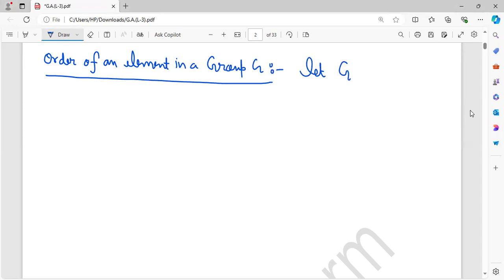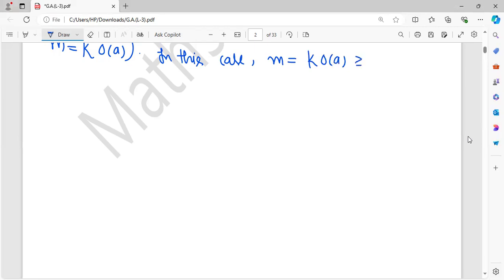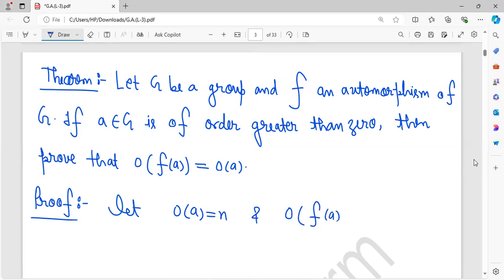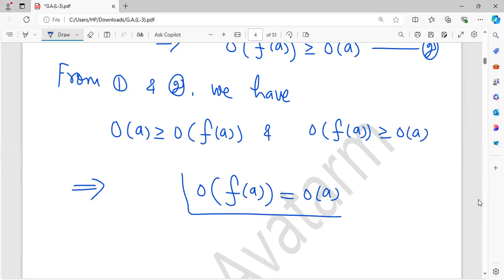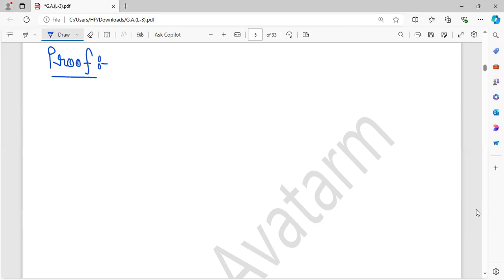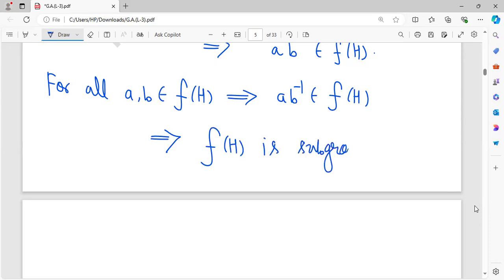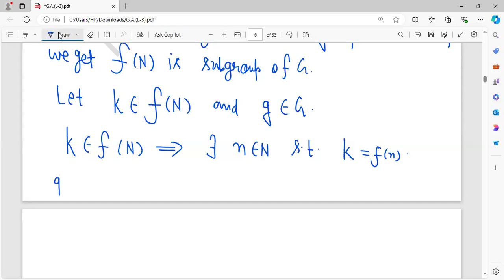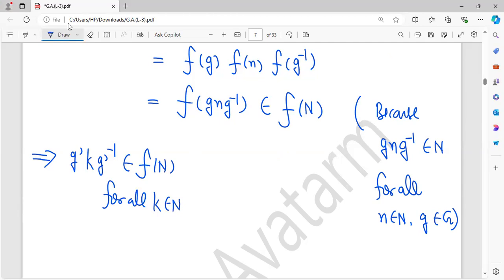Some properties preserved by an automorphism of a group.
In this lecture, we study some properties preserved by an automorphism of a group. @AmitKumar-cg7be